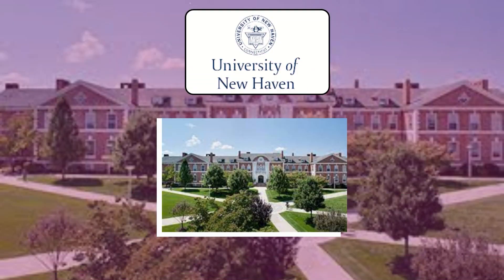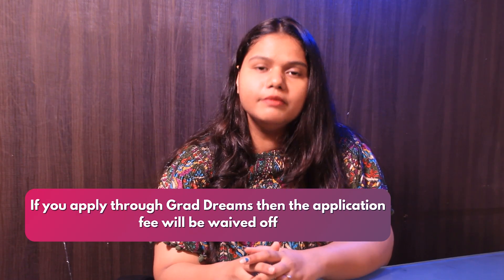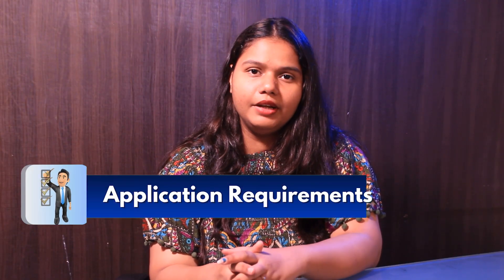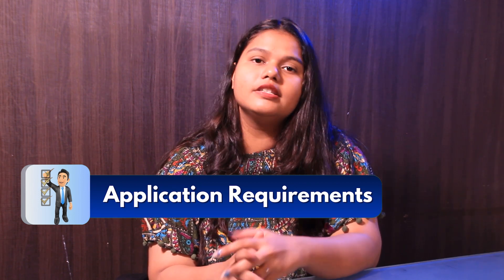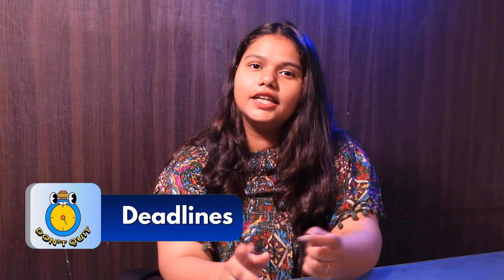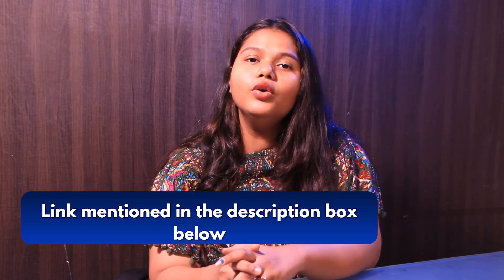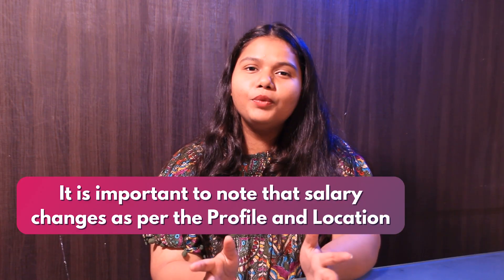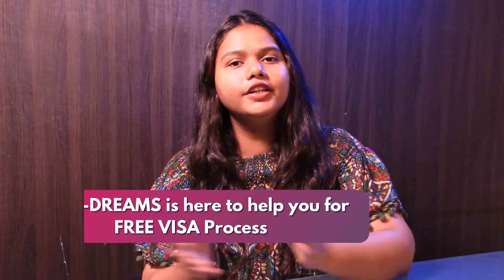MS in Computer Science at University of New Haven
✅The MS in Computer Science program at the University of New Haven offers a comprehensive and cutting-edge curriculum designed to equip students with the skills and knowledge necessary to thrive in the rapidly evolving field of computer science. With a focus on both theoretical foundations and practical applications, this program provides students with a strong foundation in areas such as algorithms, data structures, software engineering, and artificial intelligence. The program also offers specialized tracks in areas such as cybersecurity and data science, allowing students to tailor their education to their specific interests and career goals. With state-of-the-art facilities, dedicated faculty, and a vibrant community of scholars, the MS in Computer Science program at the University of New Haven is an excellent choice for students looking to advance their careers in this exciting field.

✅FAQs:
Is University of New Haven a good school for computer science?
Is GRE required for New Haven University?
Is University of New Haven a good University for Masters?
Is University of Connecticut good for MS in CS?
UniversityOfNewHaven MSCSProgram ComputerScienceDegree CuttingEdgeCurriculum TheoreticalFoundations PracticalApplications Algorithms DataStructures SoftwareEngineering ArtificialIntelligence CybersecurityTrack DataScienceTrack StateOfTheArtFacilities DedicatedFaculty ScholarCommunity CareerAdvancement All copyrights of university logos and pictures used in the video are reserved to the respective universities. They are used for representation purposes only. Grad-Dreams do not own them.